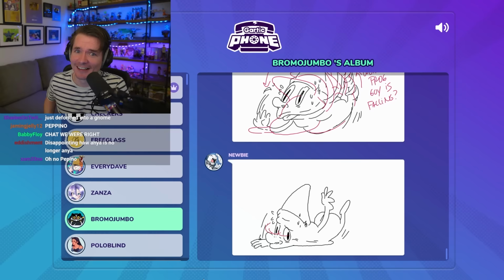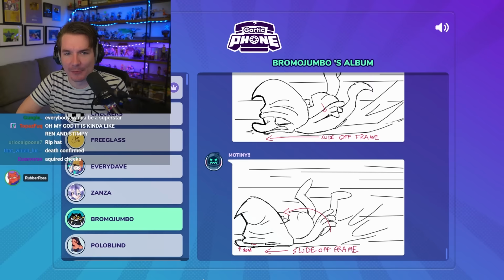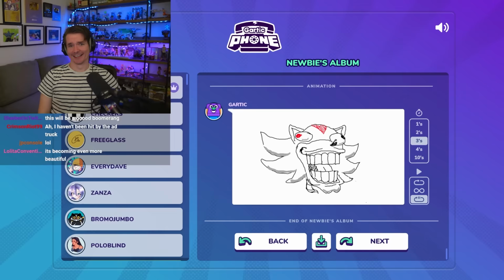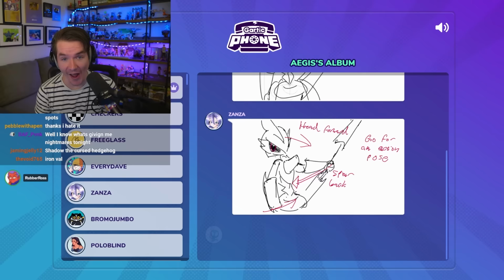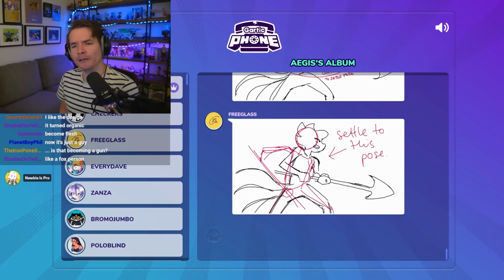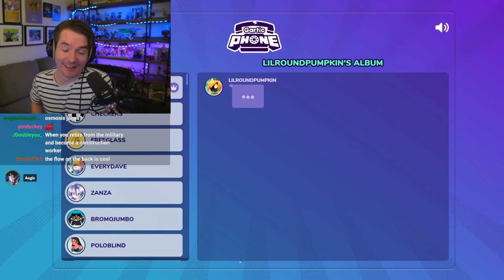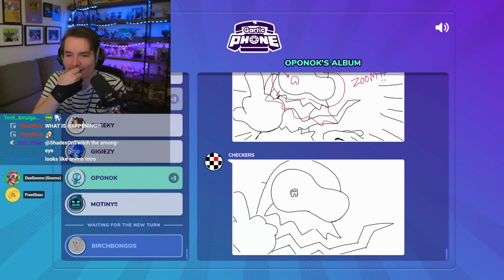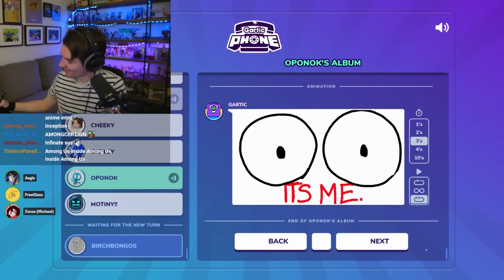Animating, but the Animators Don't know what they're Animating..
Its Gartic Phone animation time. Been a while. Hope you enjoy it.